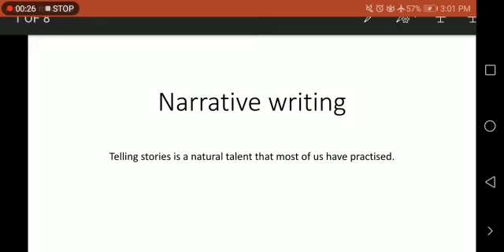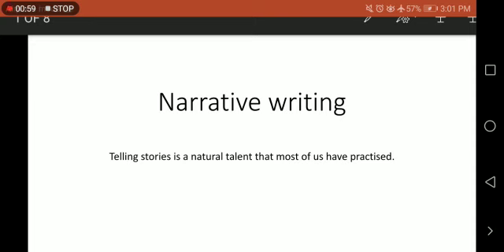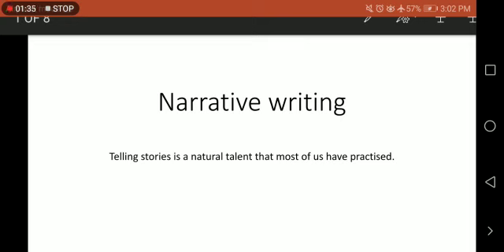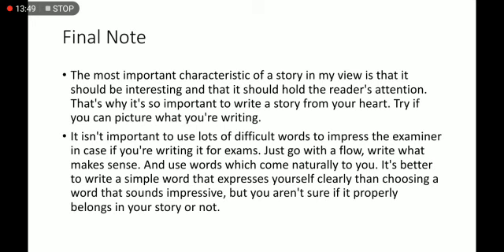OL1 - AES - Boys / Girls - English - Narrative Writing - Lecture # 1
Lecture 1 on narrative writing by Mohammad Tauseef